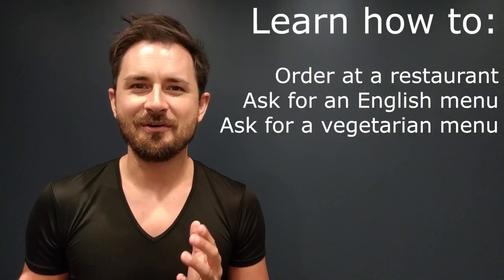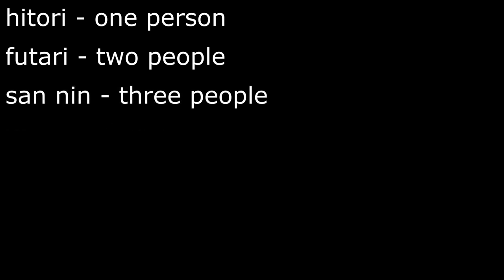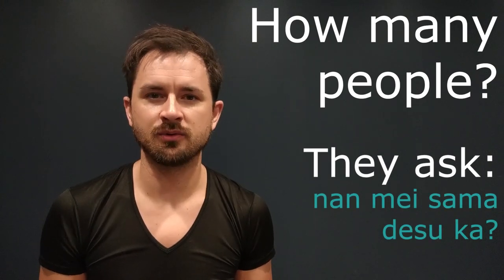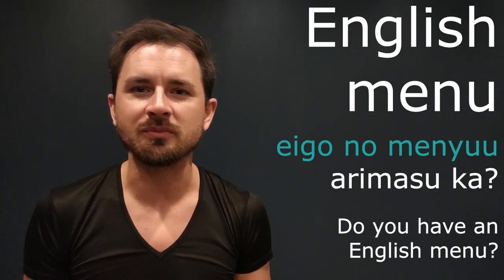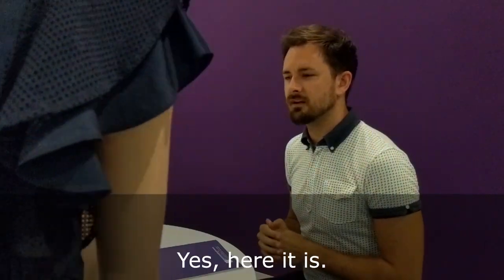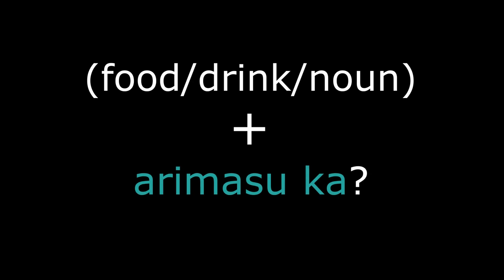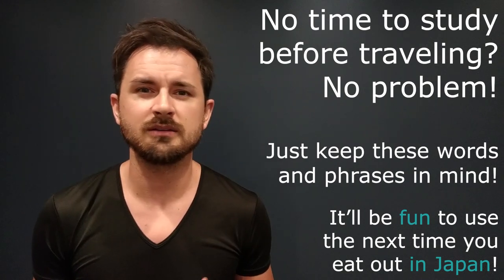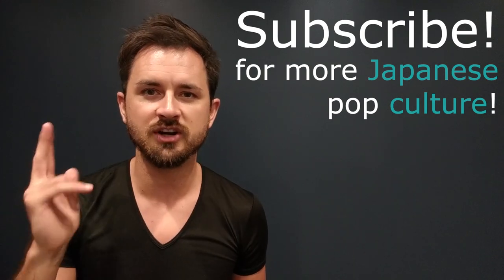How to: approach eating out in Japan (the easy way!)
Have you ever struggled ordering food at a Japanese restaurant? Do you want to know how to ask for an English and/or a vegetarian menu in Japanese? Then you came to the right place!

After this video, you will learn super basic Japanese words and phrases needed to have a smooth experience at a restaurant in Japan as a tourist!

・Roku nin desu! → There are six of us (six member party)
・Nana nin desu! → There are seven of us (seven member party)
・Hachi nin desu! → There are eight of us (eight member party)
・Kyuu nin desu! → There are nine of us (nine member party)
・Jyuu nin desu! → There are ten of us (ten member party)
・Sushi, arimasu ka? → Is there any sushi?
・Chuugoku go no menyuu, arimasu ka? → Do you have a Chinese menu?
・Fōku, arimasu ka? → Are there any forks?
・Kitsu en desu! → Smoking section please!
・Kin en desu! → Non-smoking seat please!